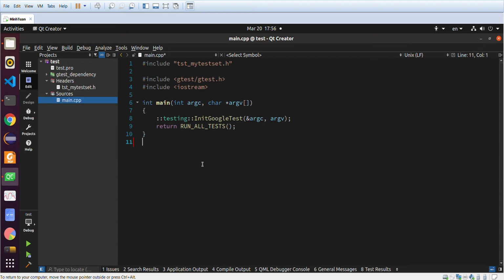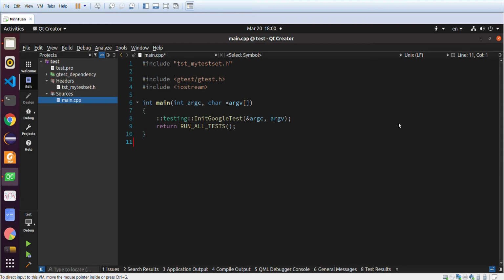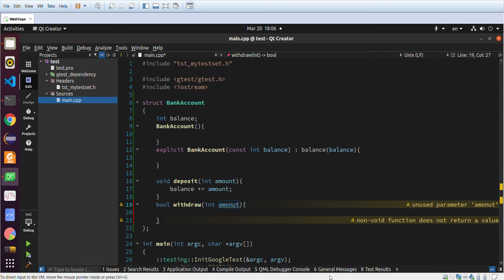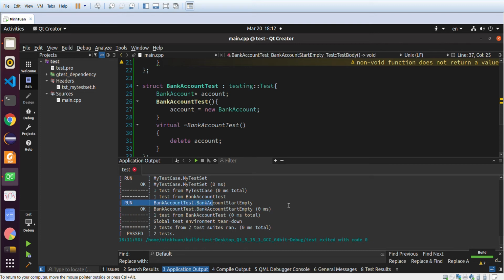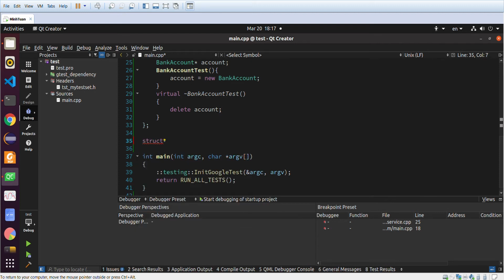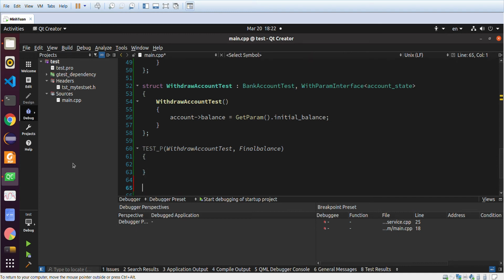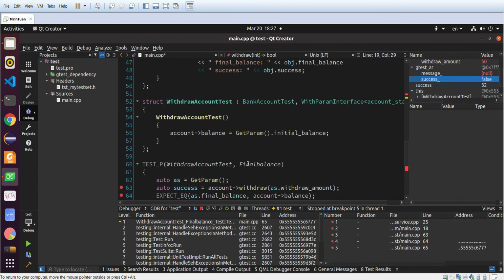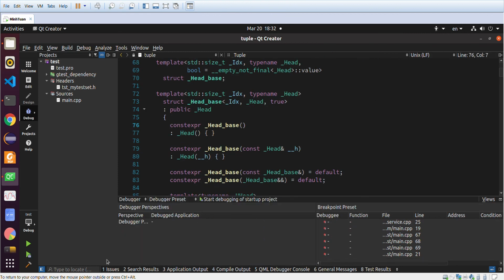1. GTest introduce